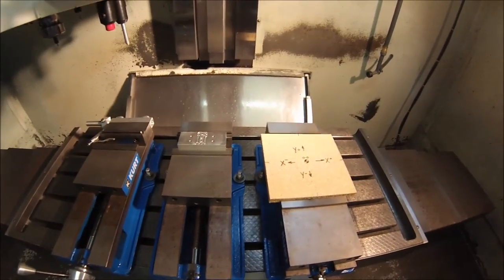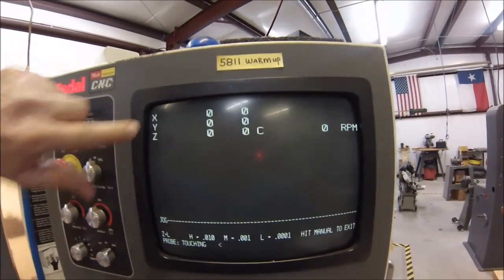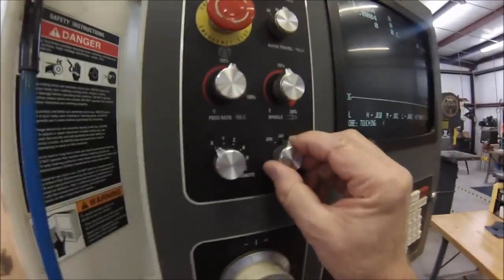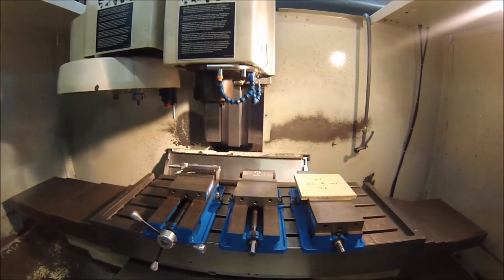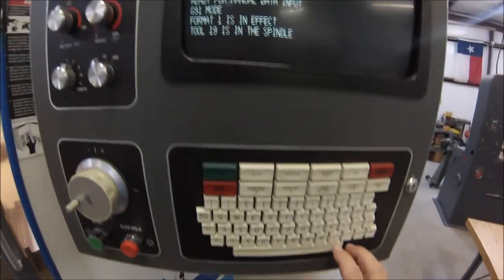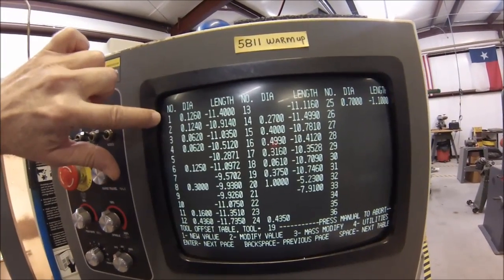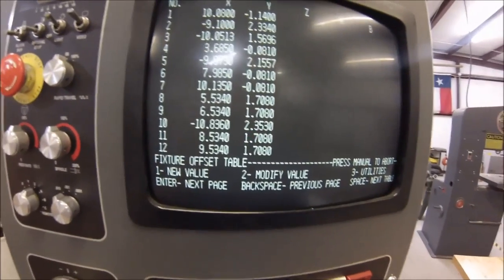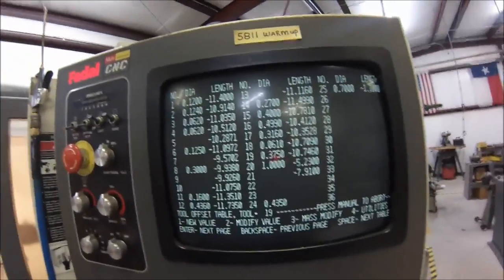CNC Machining Center Part 2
Part 2 in the series on the Fadal 4020 A. This video covers the manual jog feature, multiple home position options, Positive and Negative table movement, the offset register contents and tool diameter changes in the tool register. These segments are vital to successfully initiate even the most basic of programs. Take a look.